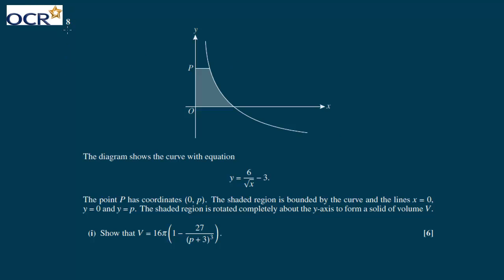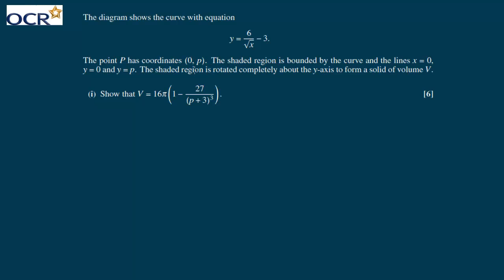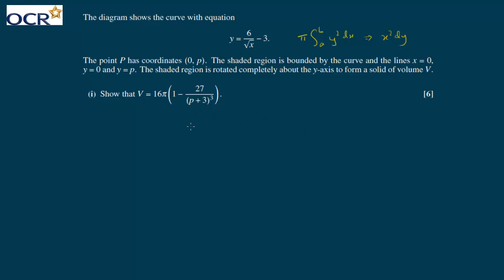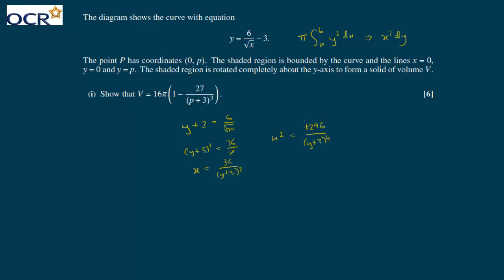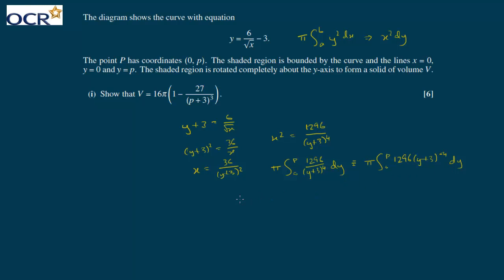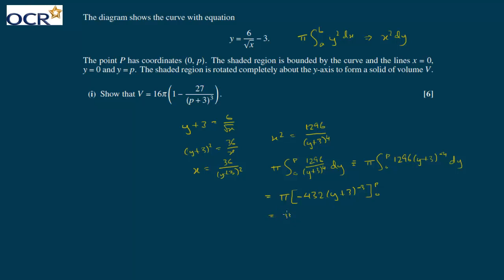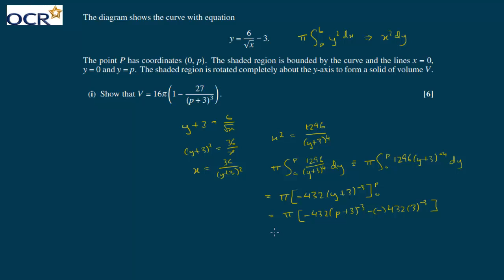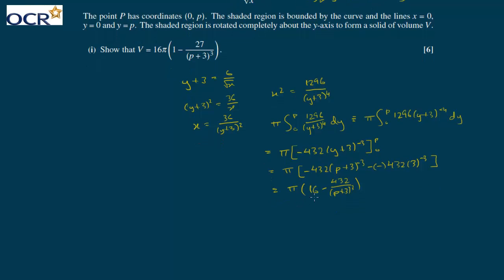OCR Past Paper Questions - Volumes of Revolution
Sorry about the poor writing, I'm still getting used to using a tablet. Please leave a comment saying whether you found it useful, if I could change something, if it was poor, etc. Cheers.